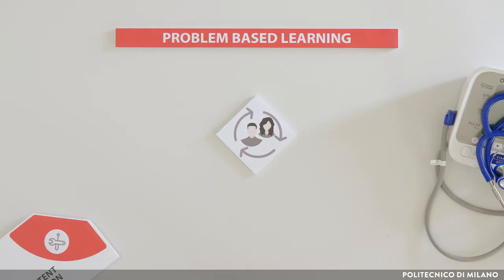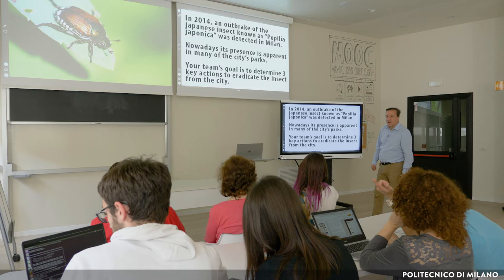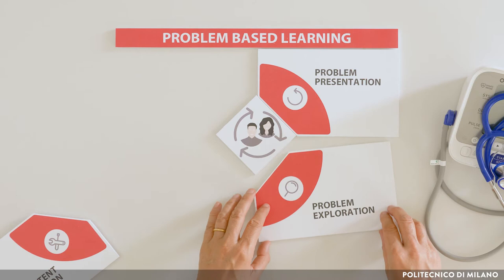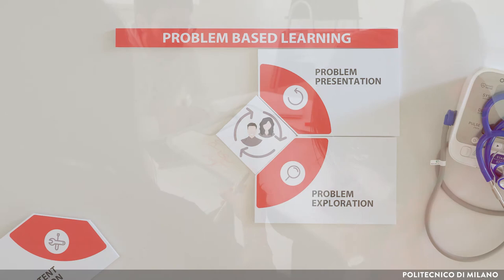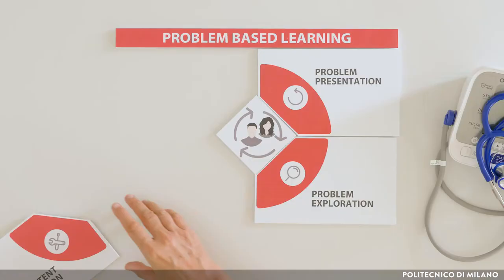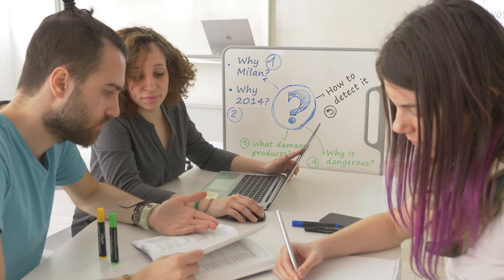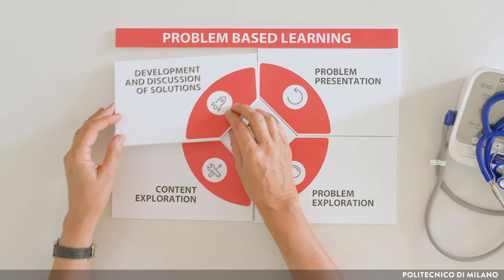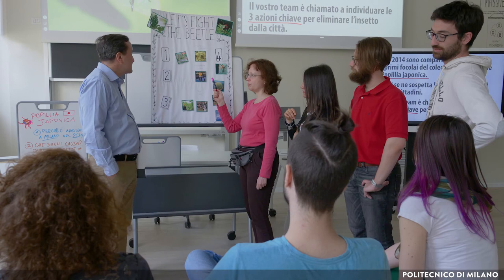Problem-based Learning (Susanna Sancassani)